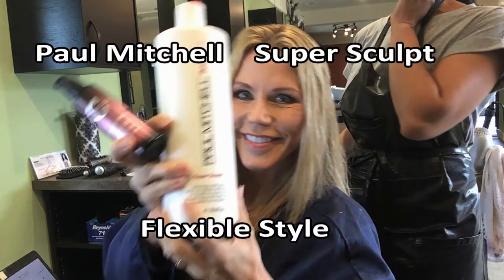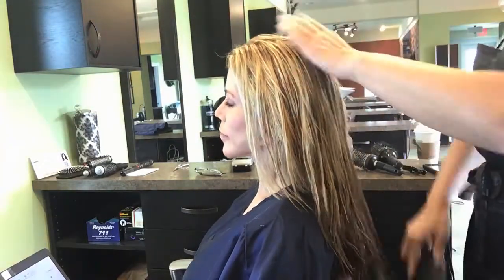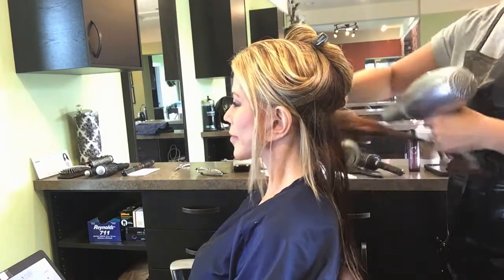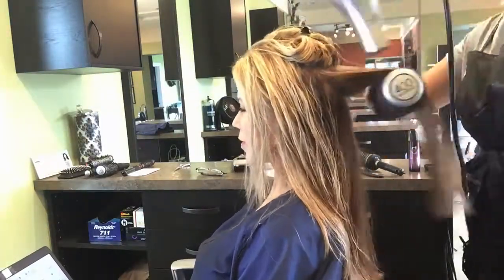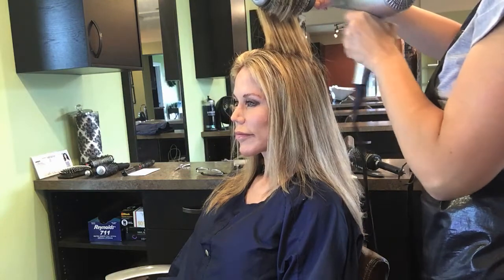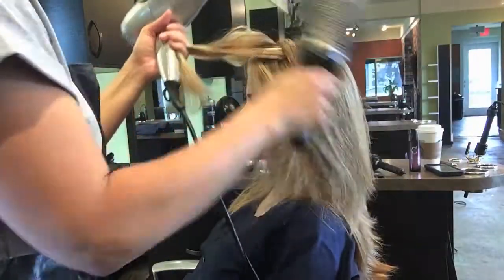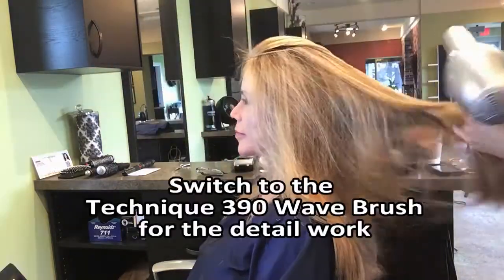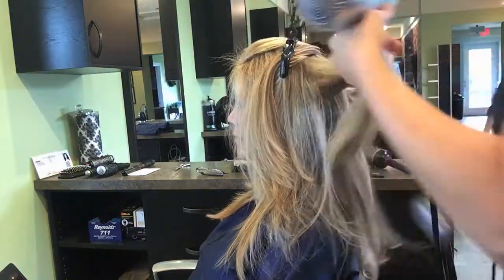Hair Blowout: Get Big Sexy Voluminous Silky Smooth Hair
Watch this video if you want to learn exactly how a profession hair stylist does a hair blowout to give you big, sexy, voluminous, silky, smooth hair! We explain the exact products used, how much of each product to apply and how to apply the products to your hair. We also share with you the different hair brushes to use and when and how to use them. We also demonstrate and explain the different techniques used to give you amazing looking hair. This video should make it so much easier for you the next time you want to blowout your own hair so you can do it like a pro!  Of course, we always prefer to go to a professional so we can get pampered but sometimes you have to do it yourself.

Products used in this video:
 Paul Mitchell Super Sculpt

TIGI CATWALK Blowout Balm

Technique 390 wave brush
Technique 400 brush

Paul Mitchel "Super Clean Extra" Finishing Spray (use the "super clean" or "light" versions if your hair is flat